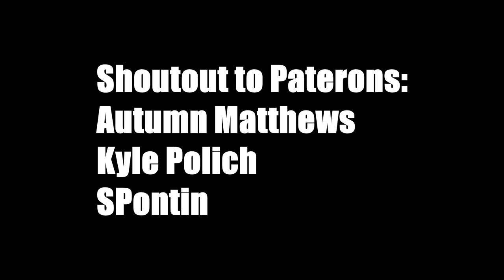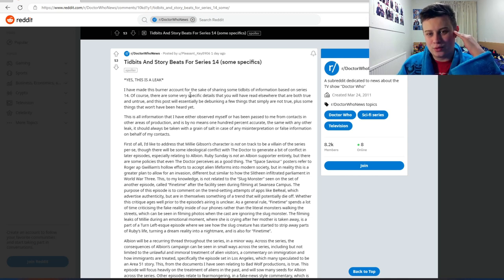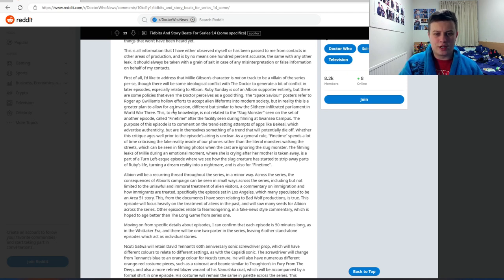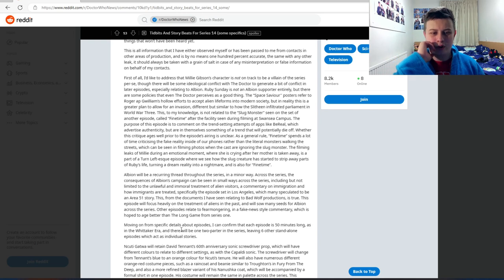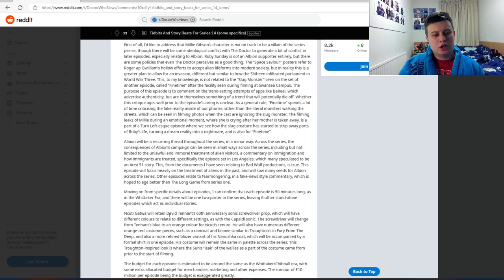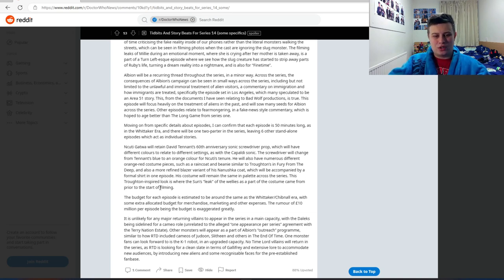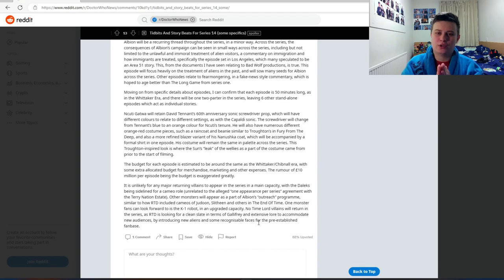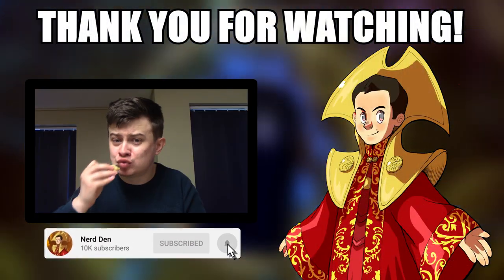*LEAK* Series 14 "Returning Monster" Leaked?! - New Story Arc? | Doctor Who Series 14 Leak